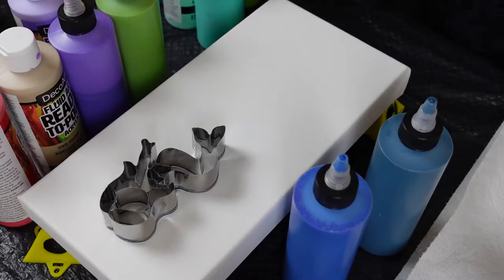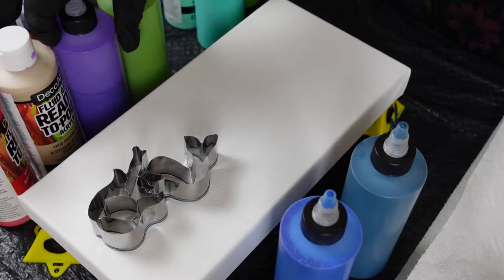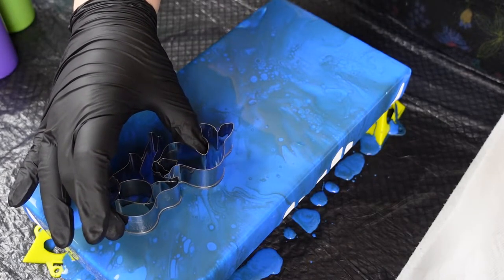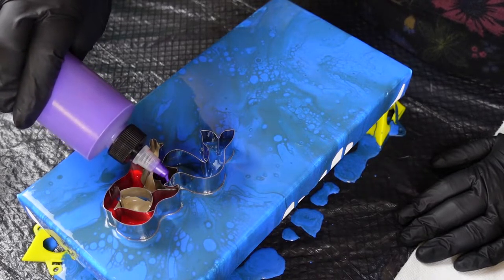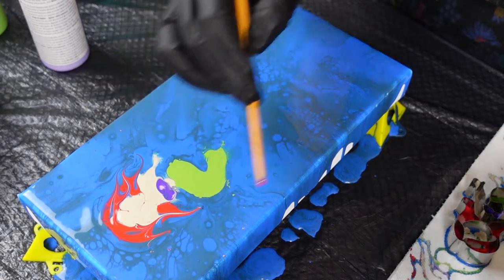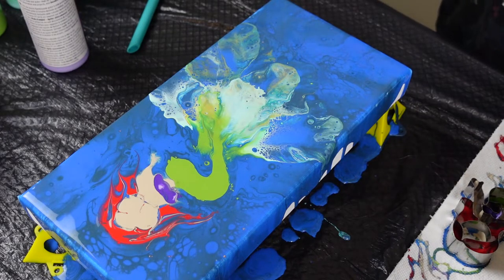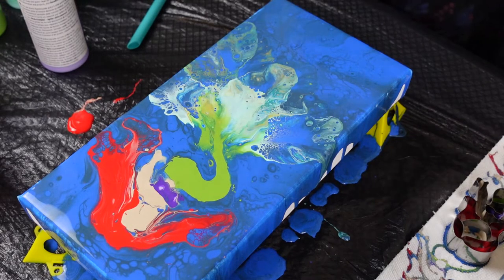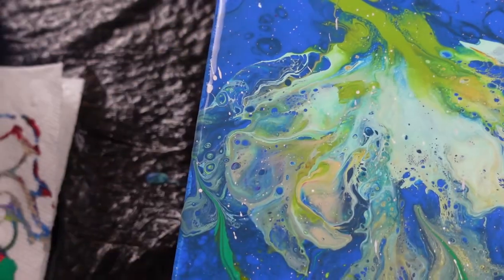#22) Painting Ariel from The Little Mermaid with a Cookie Cutter and a Beautiful Dutch Pour Tail :D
All of my paintings are for sale. Click on the Linktree to get there! Thanks guys!

If you would like to help me out and support my art, click my Linktree and click on paypal.  Anything helps and is very much appreciated.

Paint I used:
Base- Royal Blue, Navy Mixed with water and Floetrol
Colors I Used- True Red, Purple, Sea Green, Teal, Green, Lavender, 24 Karat Gold

Canvas size: 6x12 inches 1 1/2 inch thick